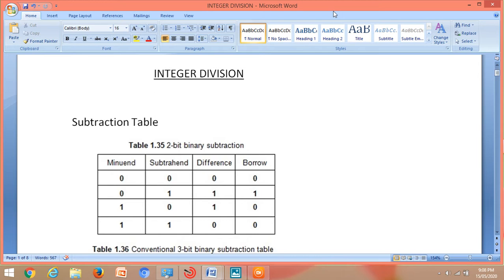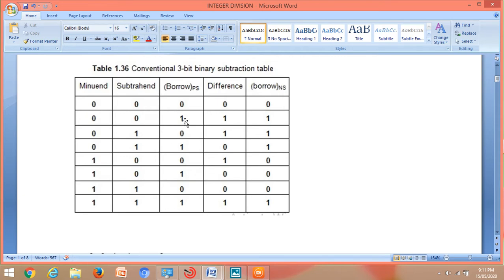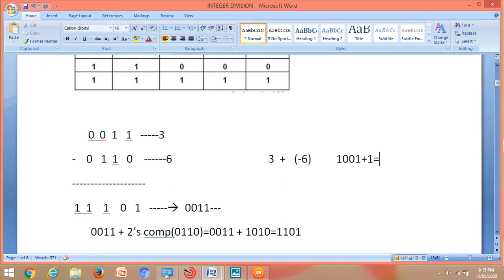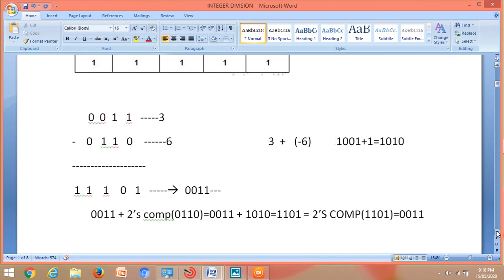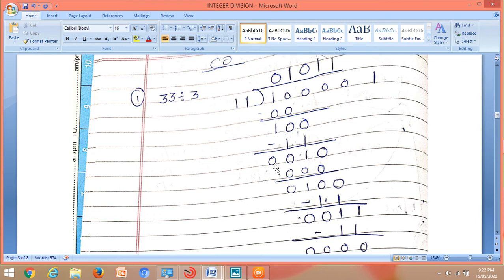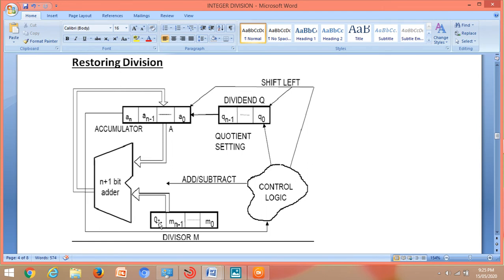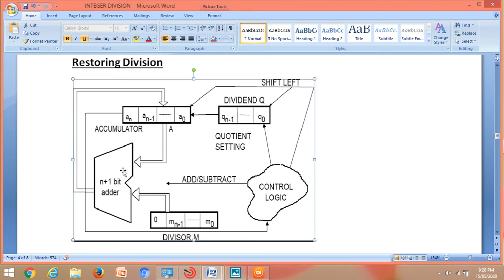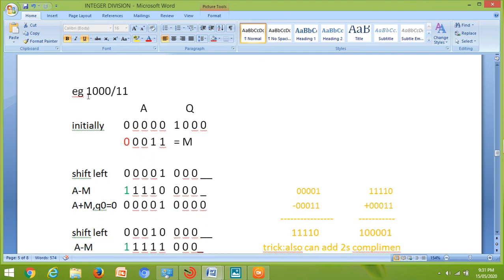SY CSE COA Binary Division 1